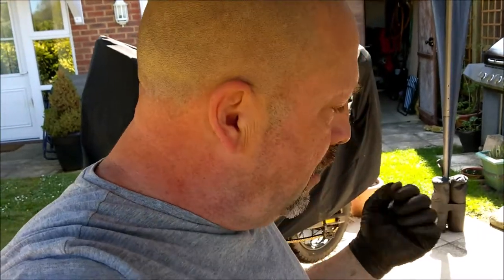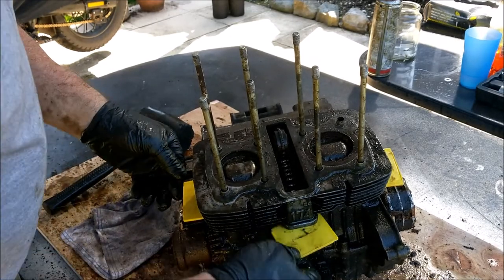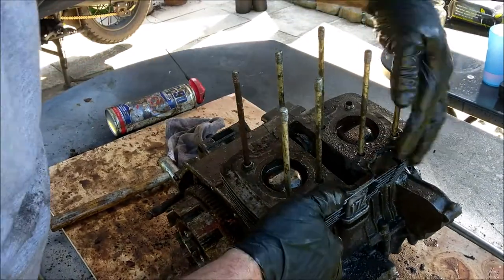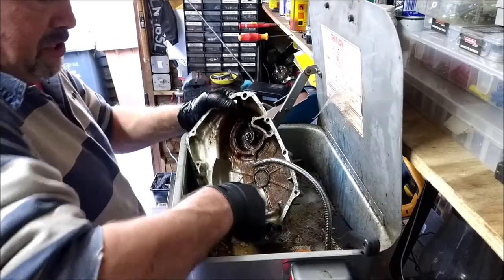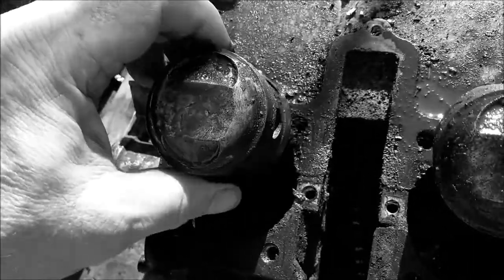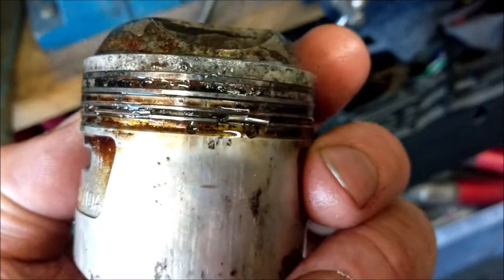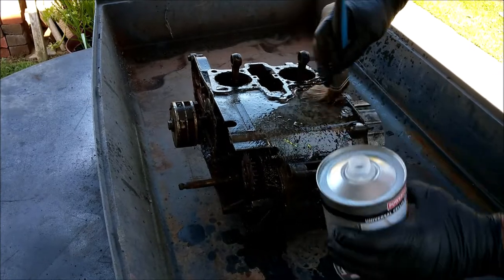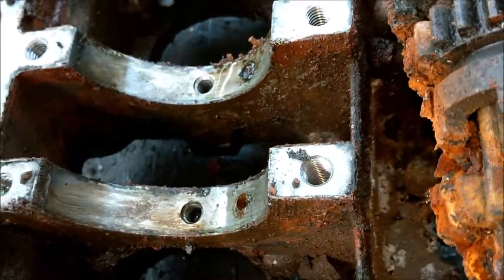Honda CD175 Engine strip-down & Salvage Episode #2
The wrecked, abused and battered old CD175 lump is not looking well at all. follow my exploits as I try and salvage something from it. enjoy.